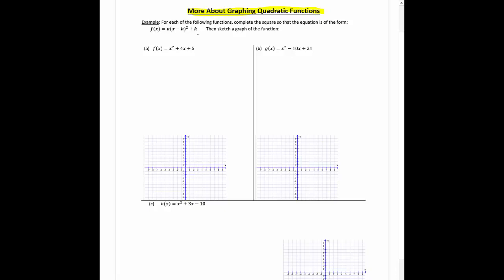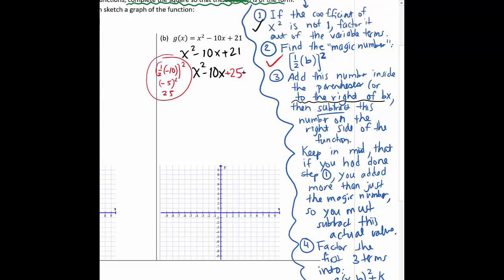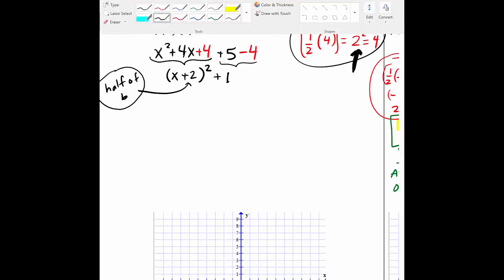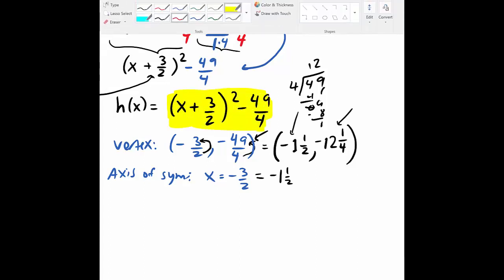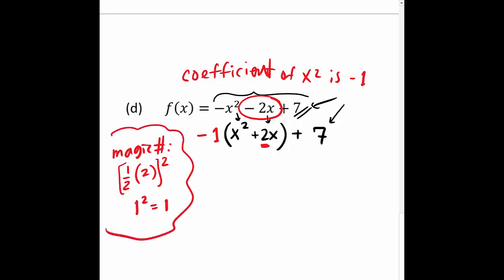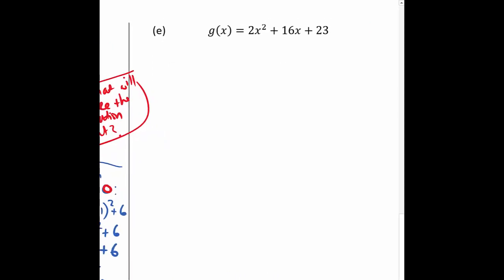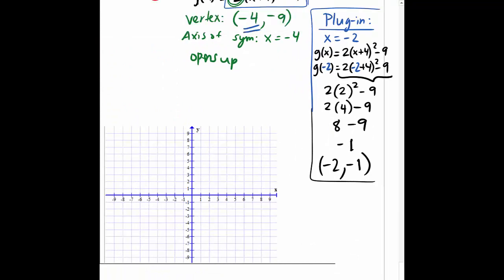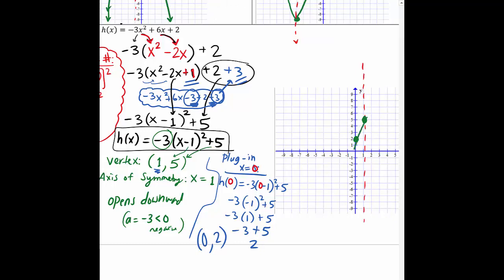Sectio 11.7: More on Graphing Quadratics (Fixed)